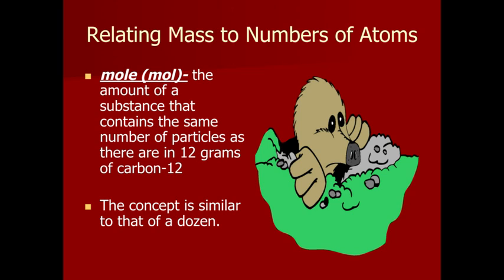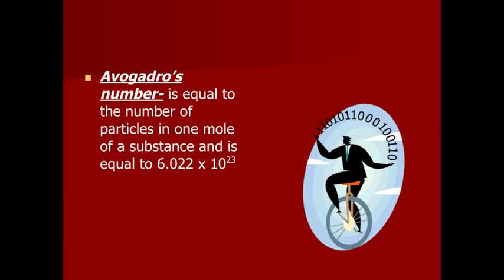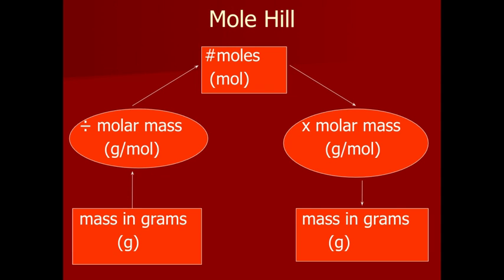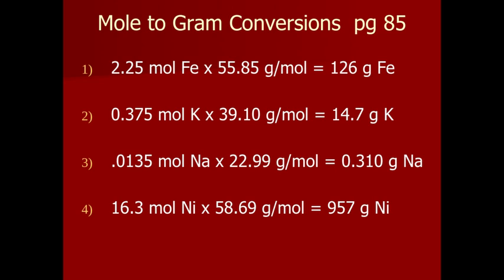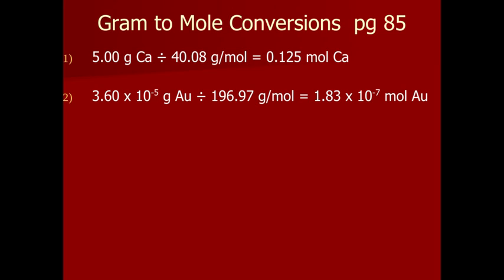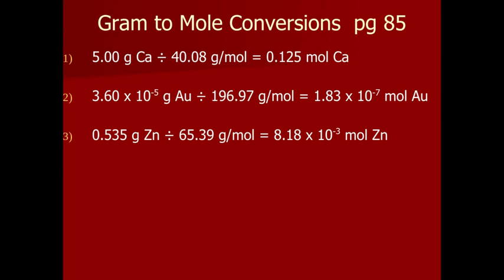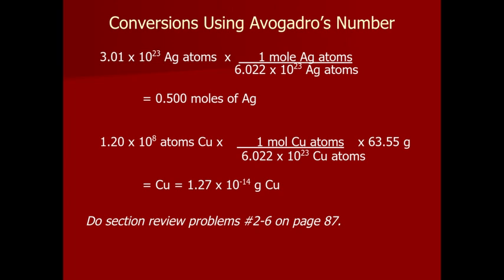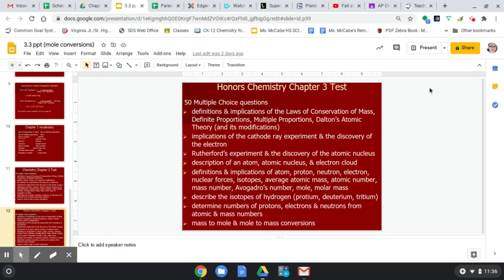Chemistry 3 3 mole conversions